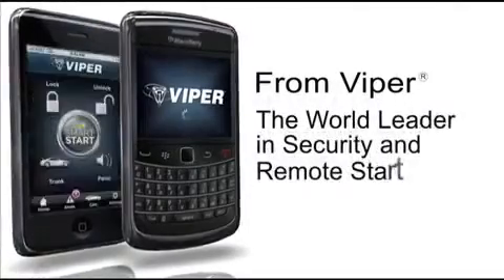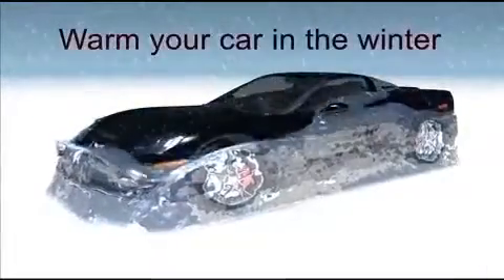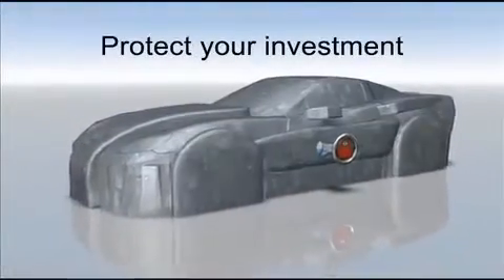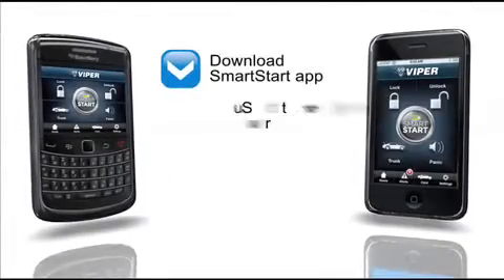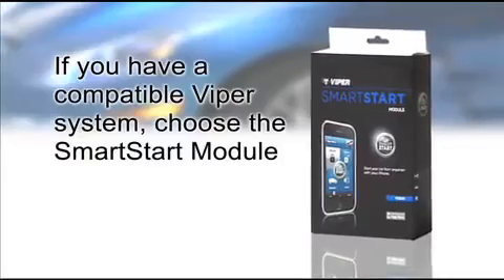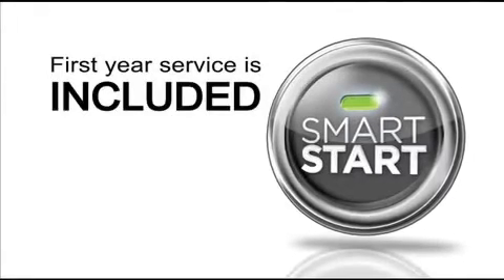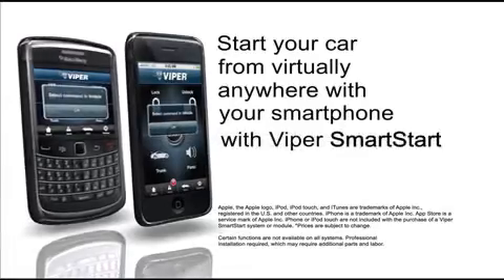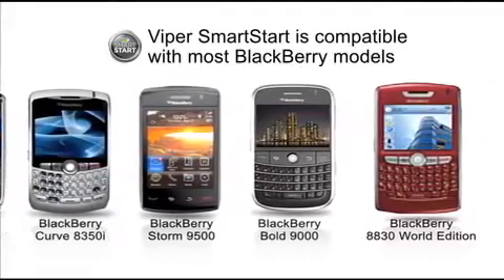Viper SmartStart iPhone & BlackBerry!.mp4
η απόλυτη συνδεσιμότητα τώρα μπορείτε να χειριστείτε το αντικλεπτικό σας από το iPhon ή το BlackBerry